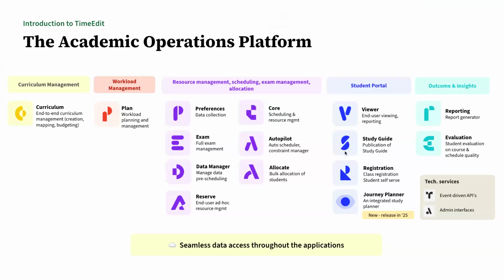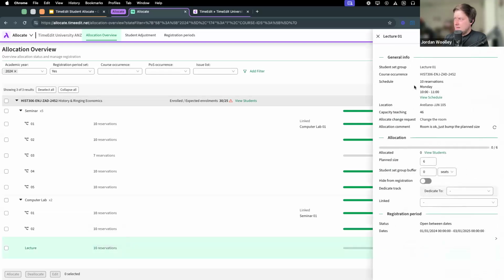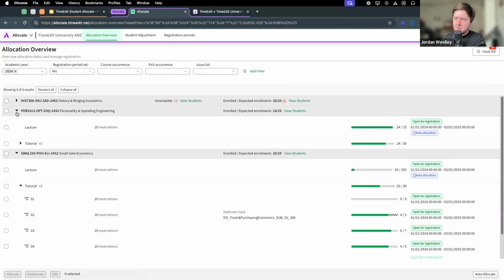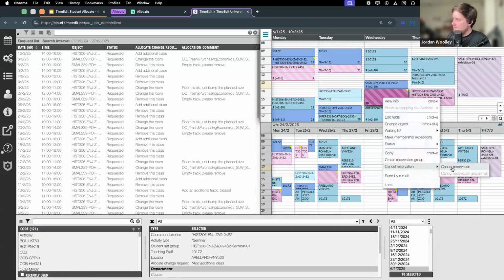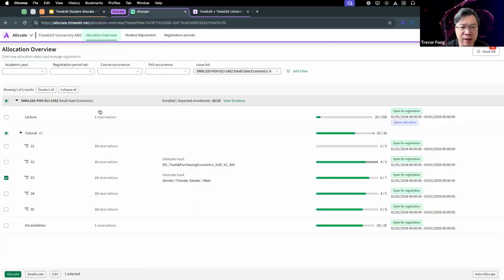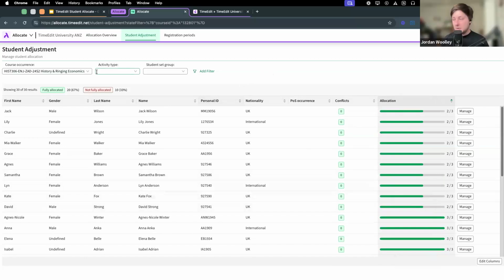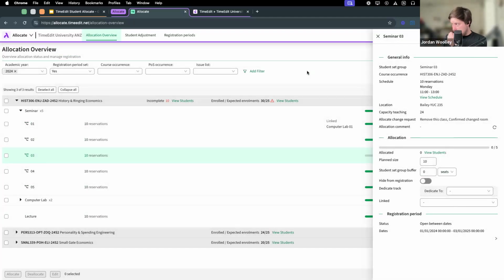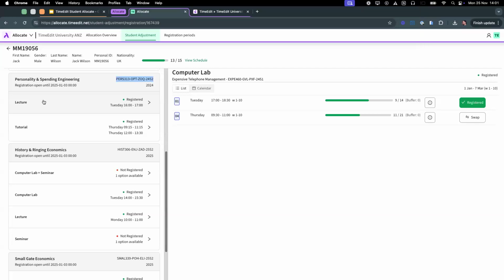[TP] Demonstration of TE Allocate (25Nov24)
Summary
The team discussed the potential use of Time Edit's Allocate product for student allocation in the context of domestic policy requirements, focusing on its features, functions, and ability to handle large volumes of data. They also explored the system's ability to tailor tutorials to different student groups, handle conflicts and missing student data, and manage student allocation issues. The team agreed to proceed with a deeper evaluation of the system, led by Trevor, Robert, and Jordan, to determine if it can meet all their needs.

Timestamp
00:00 - Exploring TE Allocate for Student Allocation
07:12 - Allocation Interface and Student Management
11:28 - Allocation Report and Student Management
16:33 - Instant System Changes for Students
19:55 - Data Management System Demonstration
28:11 - Student Group Data Collection Process
32:30 - Student Allocation and Class Registration
36:19 - System Alerts and Bulk Job Allocation
41:01 - Addressing Incomplete Class Attendance
45:10 - Exploring 'TE Allocate' Implementation
50:13 - Class Scheduling and Student Allocation
53:28 - Class Allocation and Workflow Review